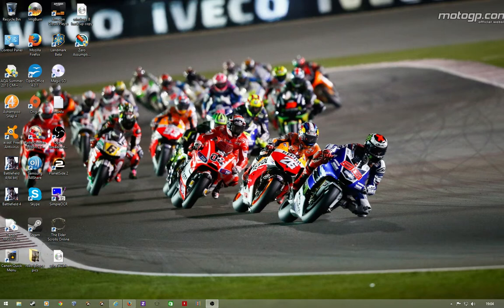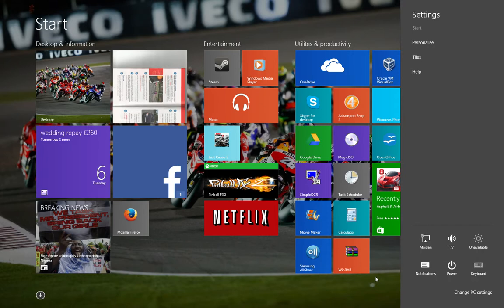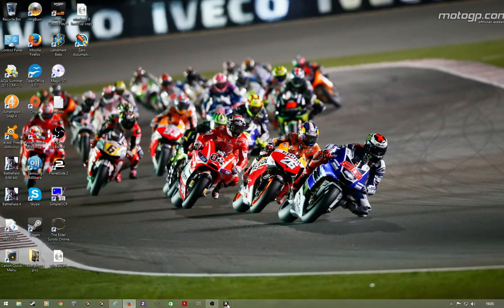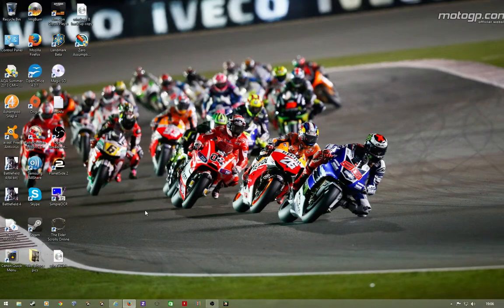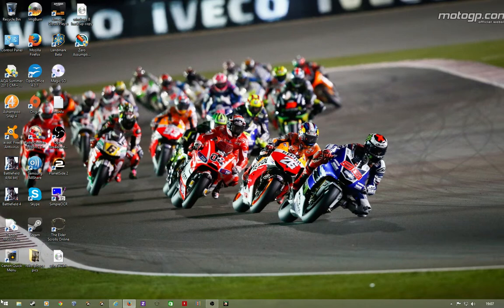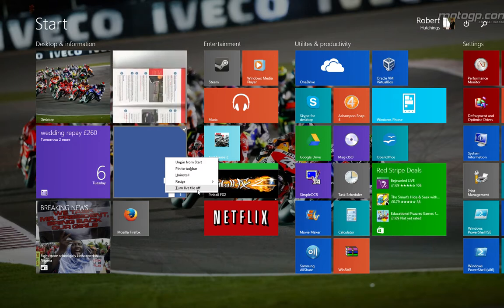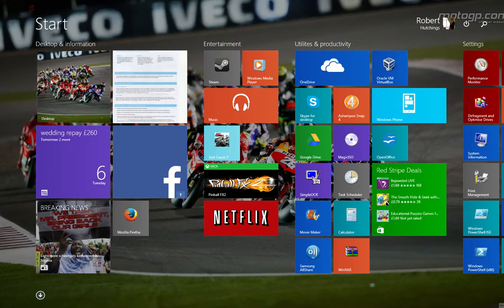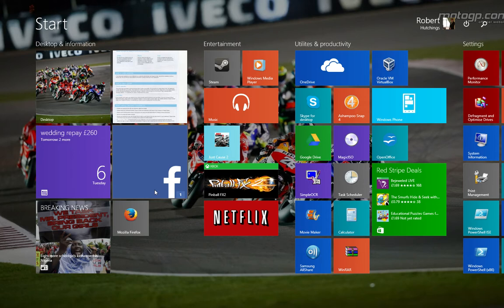A look at Windows 8.1 update 1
A look at the changes made to Windows 8.1 with the recent update 1,